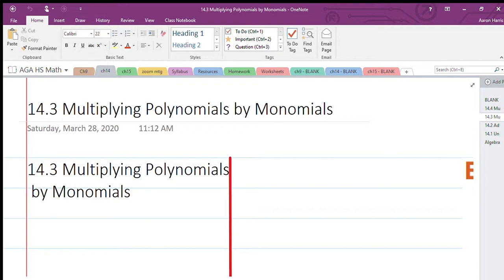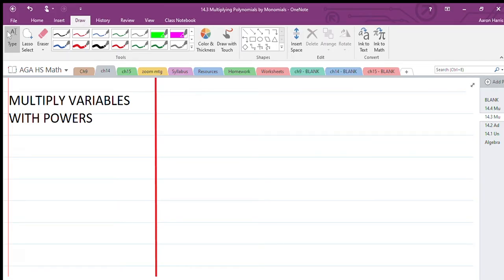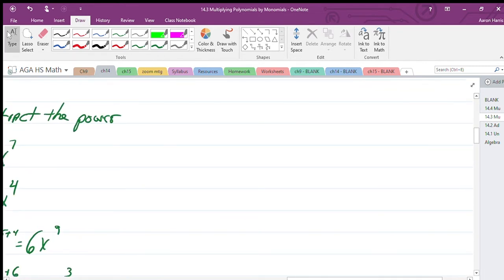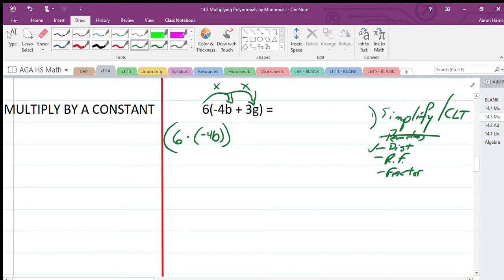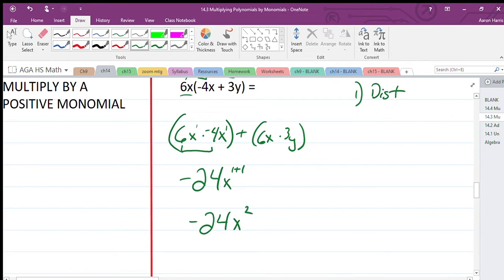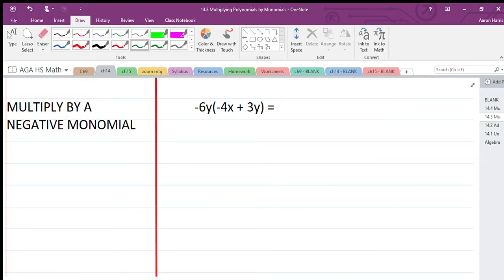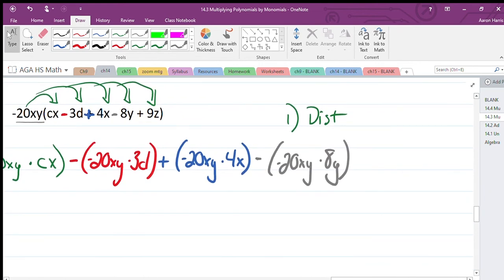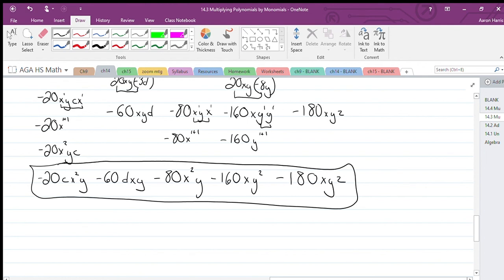14.3 Multiplying Polynomials by Monomials